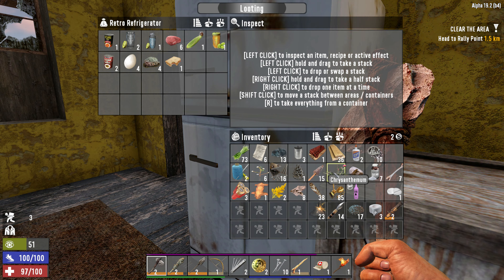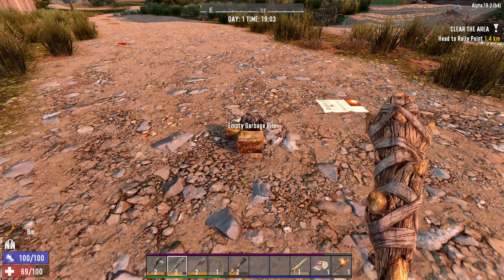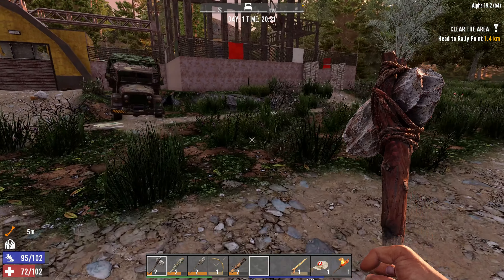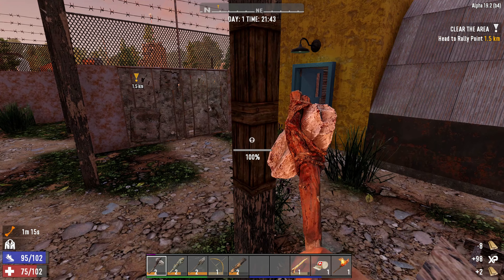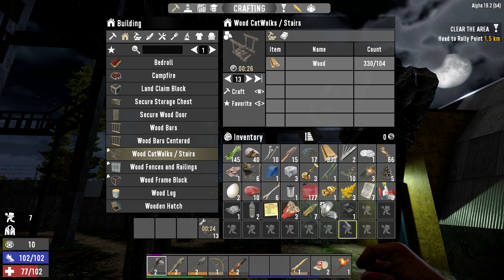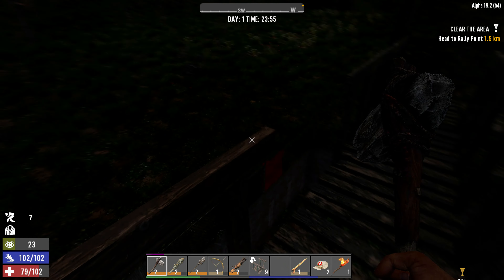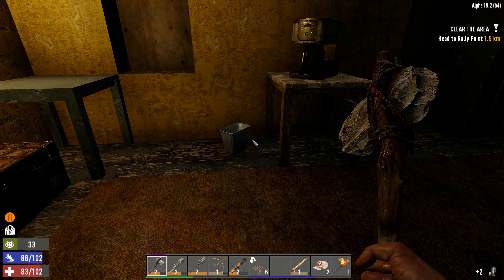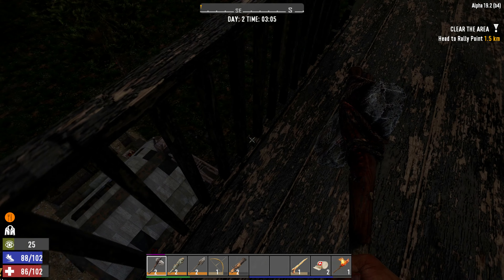It Was The Best Tower, It Was The Worst Tower.. No Really! 7 Days To Die Alpha 19 2 Permadeath 4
This is my 7 Days to Die alpha 19 Permadeath Gameplay Series.  In this episode we make a final decision to stay in this ranger outpost for the night since it has a good bit to loot and it seems like we'll be safe in it for at least one night.  It turns out however it has none of the cooking utensils you would need to actually prepare food, so despite having lots of meat, unless we want to char it there isn't anything to eat.  You hear that?  Perhaps we need to fortify up a bit..

Computer Specs:

Processor: Intel Core i9-9900K.
Graphics card: Nvidia GeForce RTX 2080 Ti.
Memory: 32GB DDR4-2666.
Storage: 480GB M.2 NVMe SSD, 2TB 5400RPM 2.5”HDD.
Motherboard: MSI Z370 Mini-ITX.

7 Days to die touts itself as the Survival Horde Crafting game, and I would also add RPG.  In this "Brutally unforgiving post apocalyptic world the zombies have all but taken over.  It's up to you to fight your way from nothing and construct defenses traps and sustaining shelters which will enable to survive mother nature, (and oh yeah the huge hordes of the undead.)  In this game gravity based physics and persistent damage on structures / terrain are a thing and so you must contend with zombies who are able to collapse a building (depending on how sturdy it was built) and tear down walls, even dig underground to get to you if need be.

There will also be all the normal hazards of life such as infections, broken bones, starvation, heat stroke, hypothermia, dehydration, exhaustion, and don't forget the fear and terror that come with a group of zombies zeroing in on your position at all times waiting for every 7th day to strike in mass.  Build your structure, build your defenses, build your weapons and infrastructure to keep yourself fed and alive.  But don't forget you only have 7 days to die...

Let's Play: 7 Days To Die Alpha 19 Nomad Permadeath